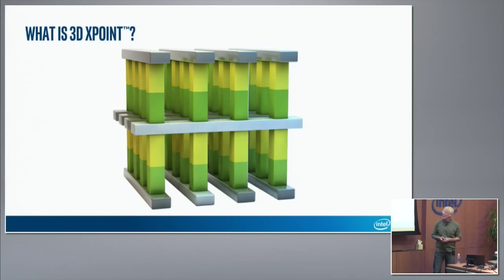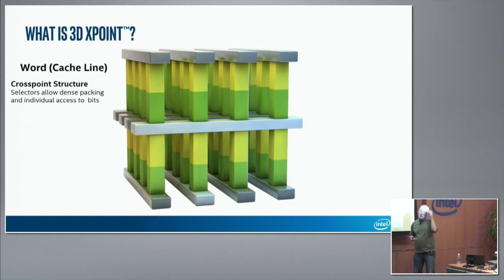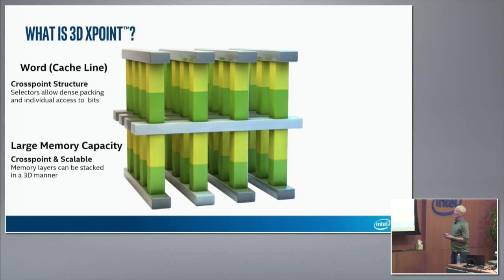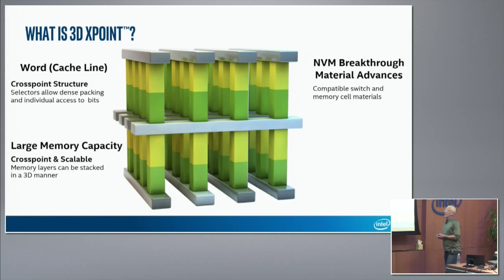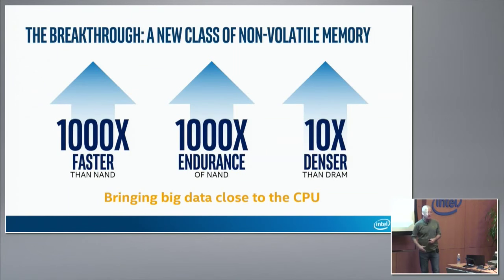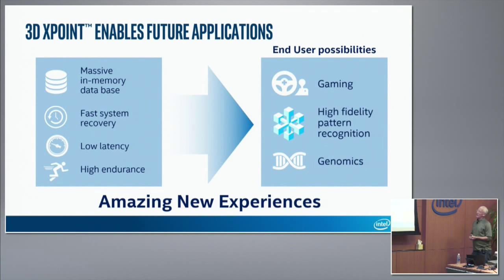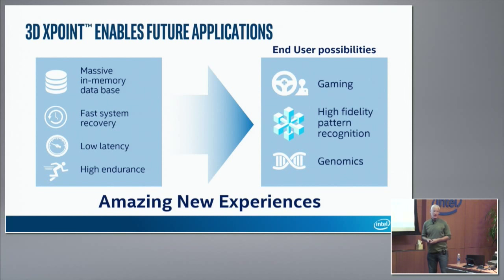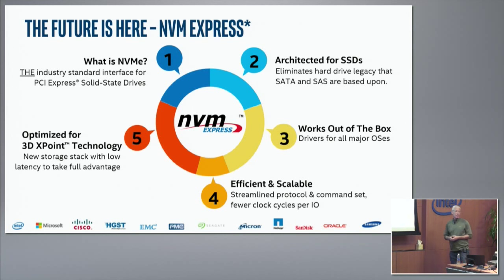Intel 3D XPoint and NVM Express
Recorded as part of Storage Field Day 8 in Santa Clara, CA on October 23, 2015.